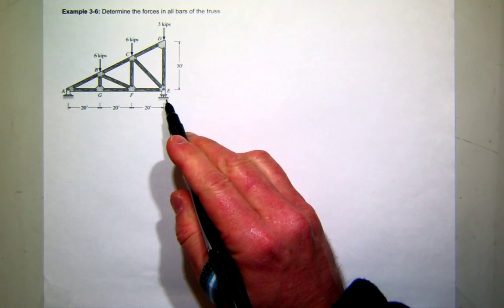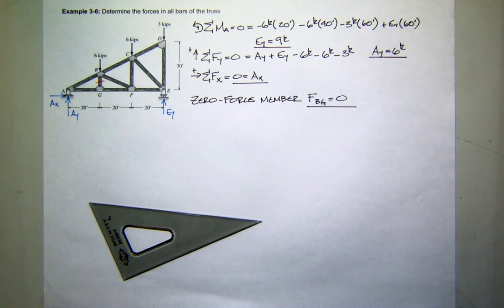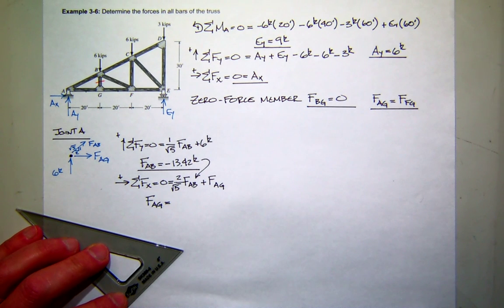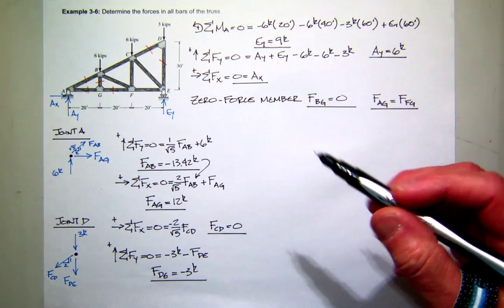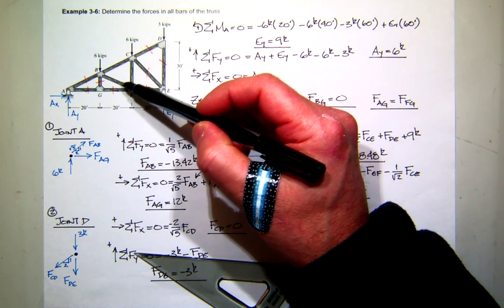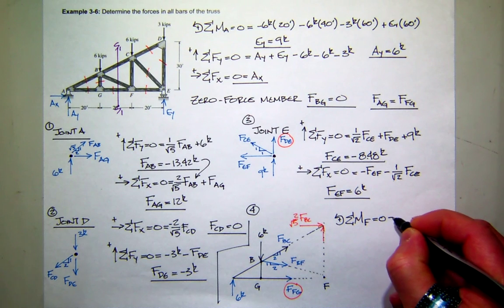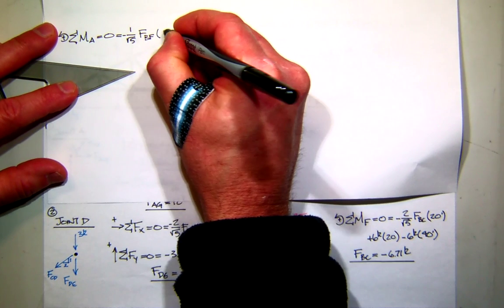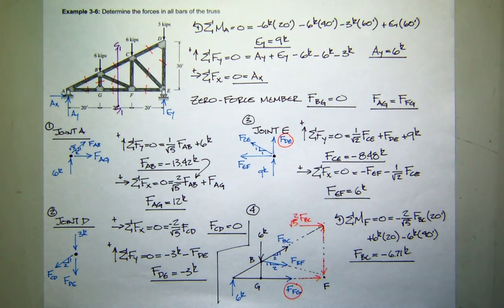Example 3-6 s16